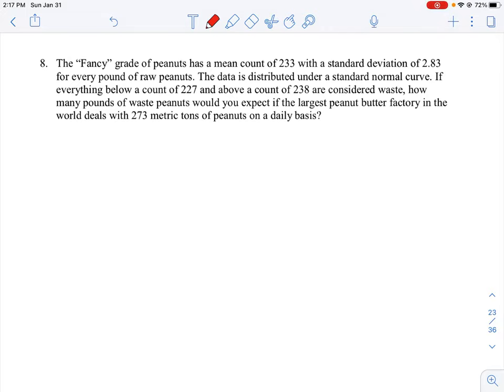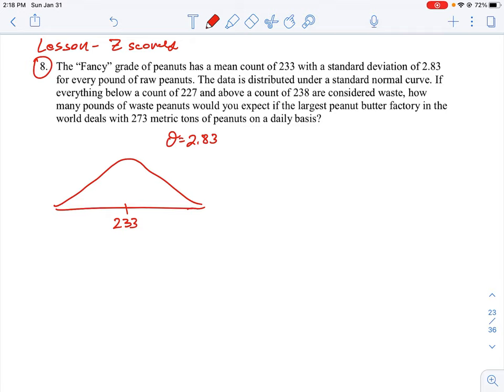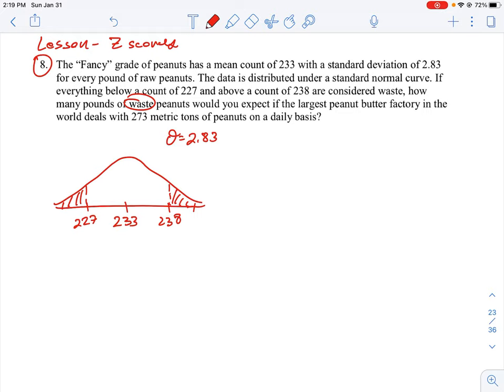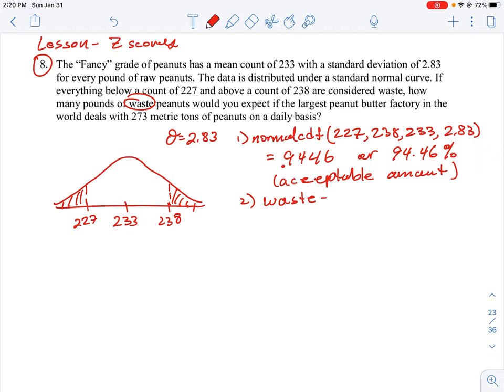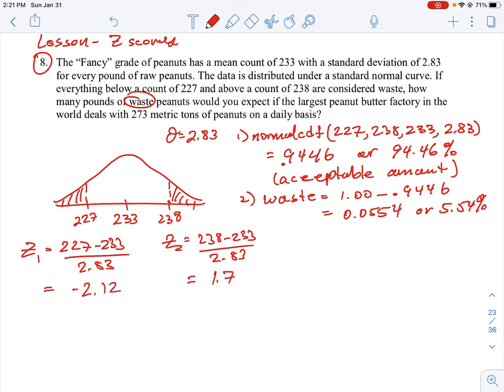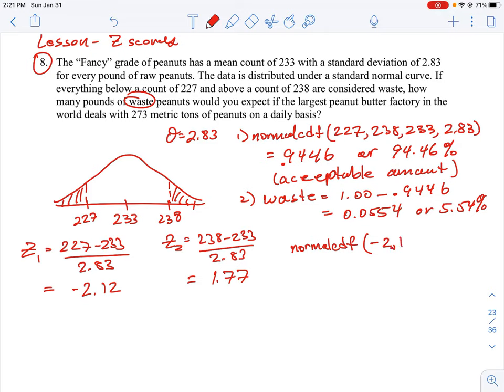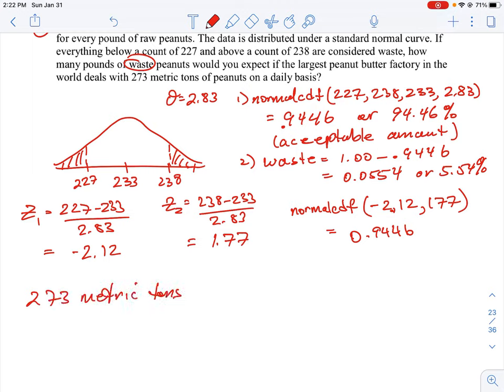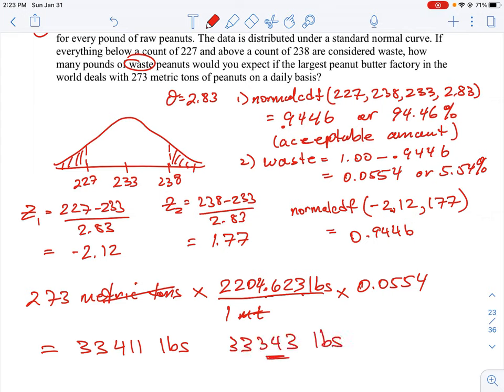U7 L4 Q8